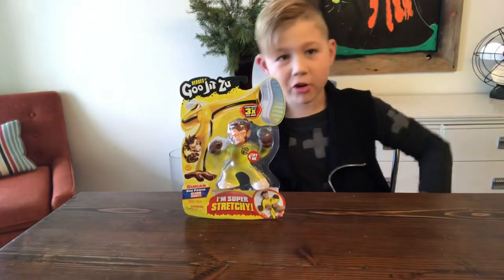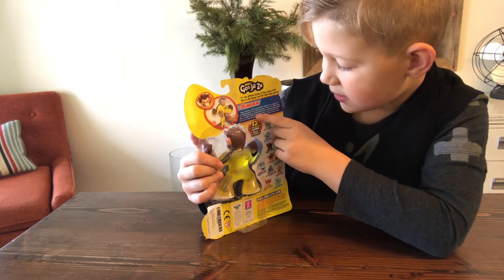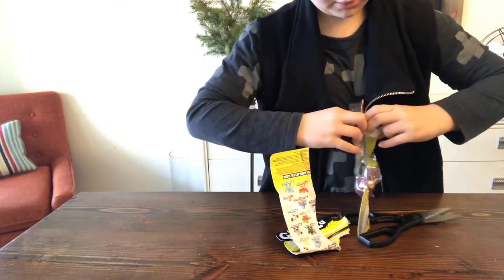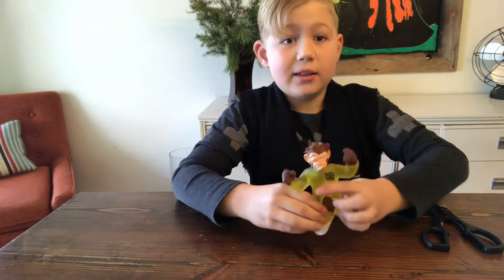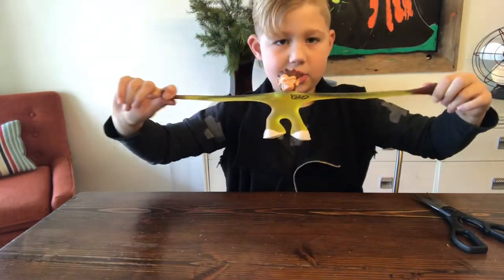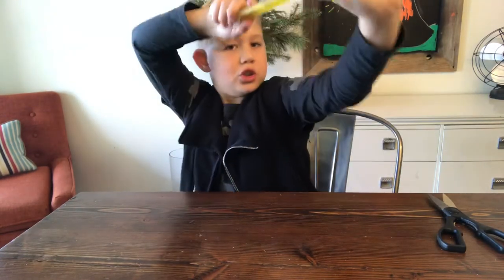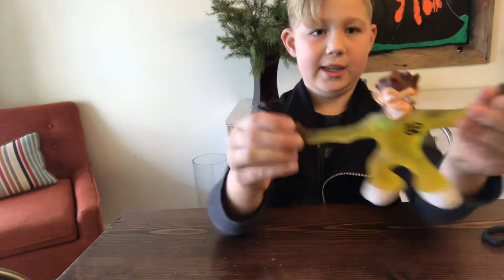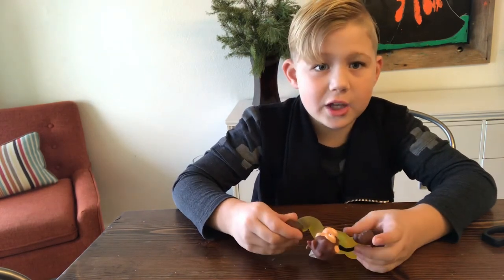Unboxing Goo Jit Zu Simian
Watch Miles 5280 unbox Simian. A very cool addition to the Goo Jit Zu collection.